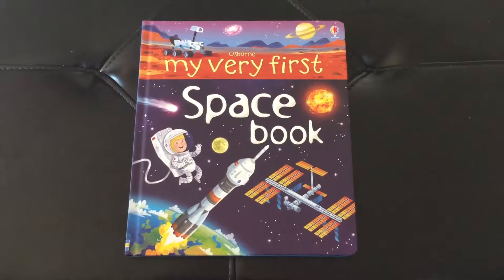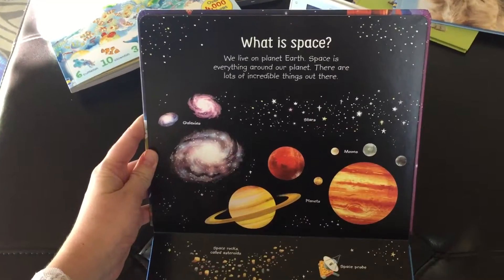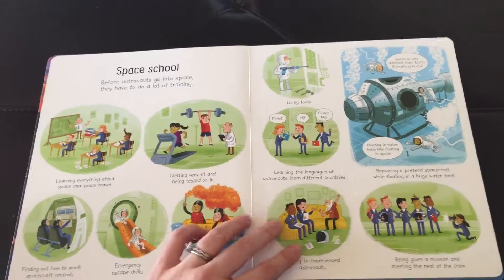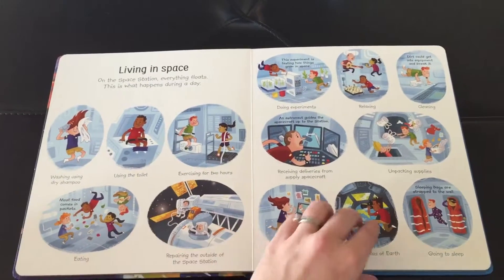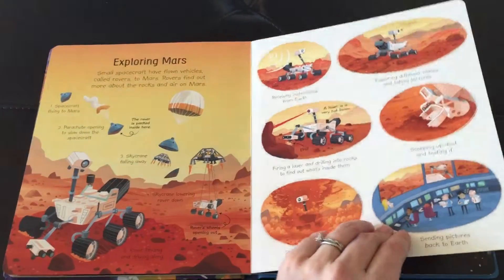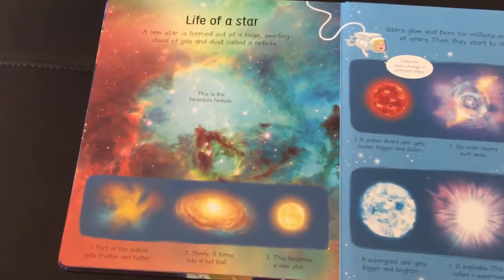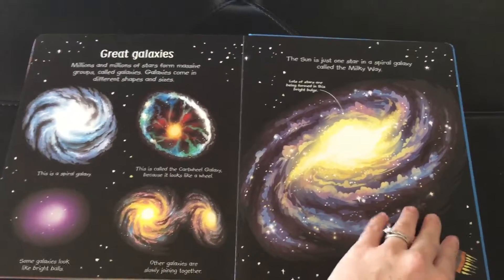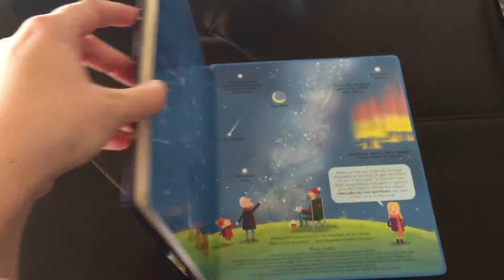Usborne My Very First Space Book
UBAM My Very First Space Book is so colorful and educational! I just adore this book!! It is a must for every toddler. I even learned a few things!